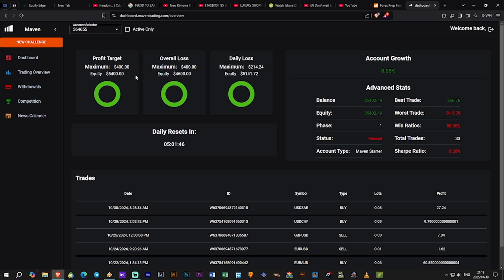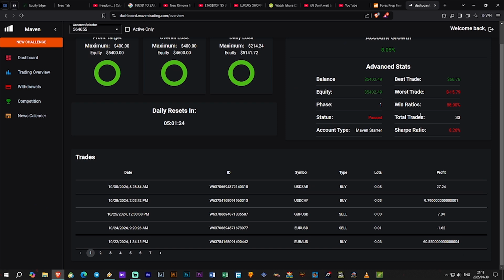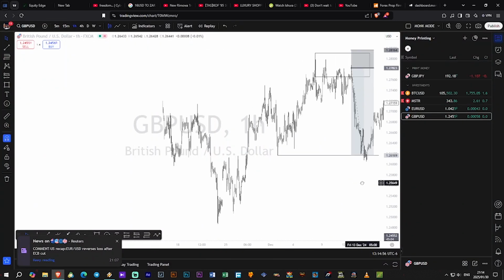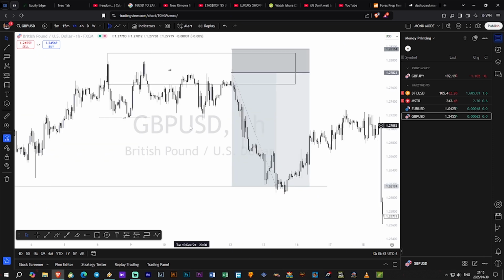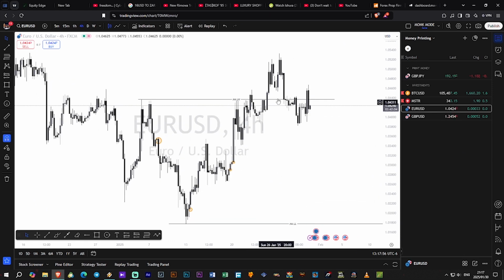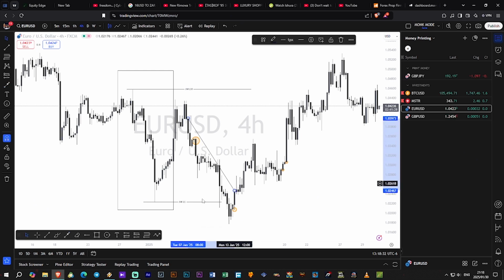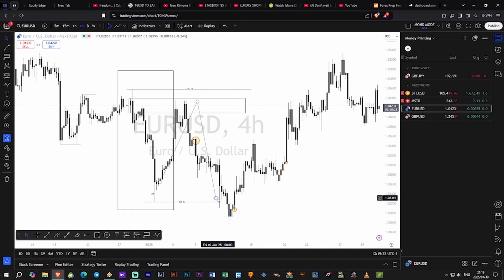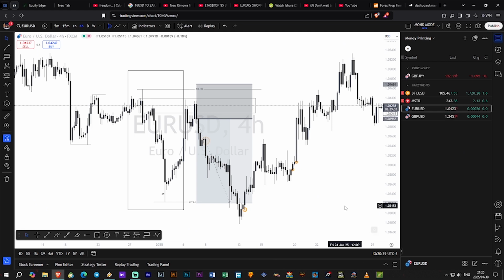How I Passed Phase 1 of My $5,000 Funded Forex Challenge!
Passing a funded challenge can feel overwhelming, but in this video, I break down exactly how I passed Phase 1 of my $5,000 forex funded challenge in just 7 days! 💪

I’ll share my strategy, risk management tips, and the mindset shifts that helped me stay consistent and hit my profit target. Whether you're tackling your first prop firm challenge or struggling to pass, this video is packed with actionable tips to help you succeed.

📈 Topics Covered:

- My step-by-step trading plan
- Risk-to-reward strategies that worked